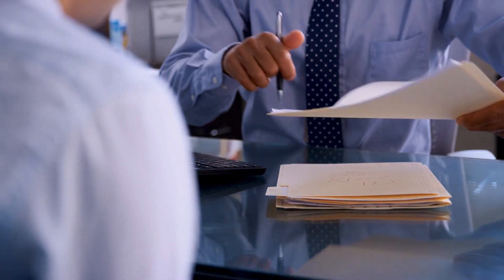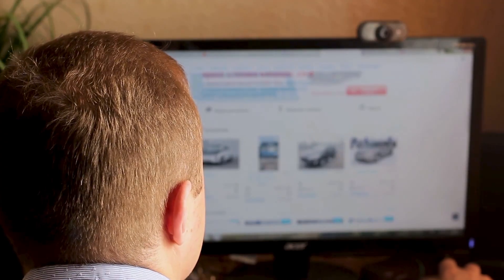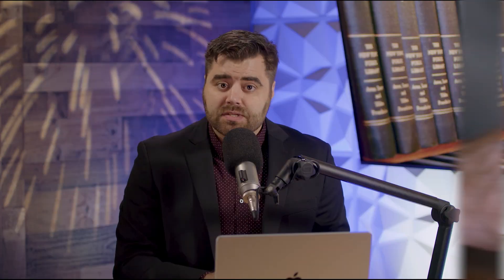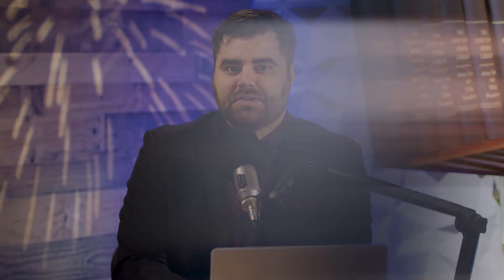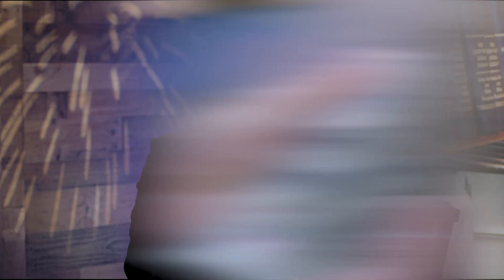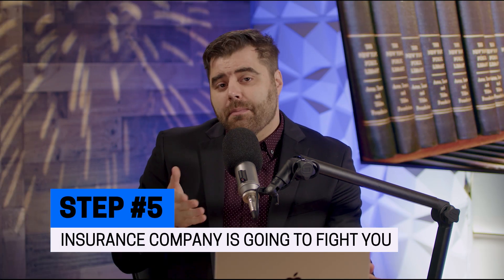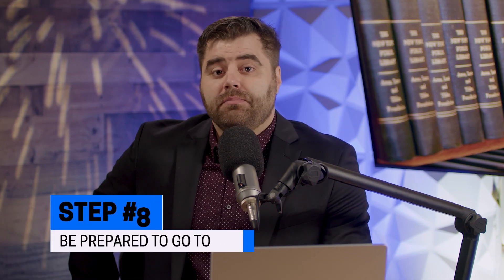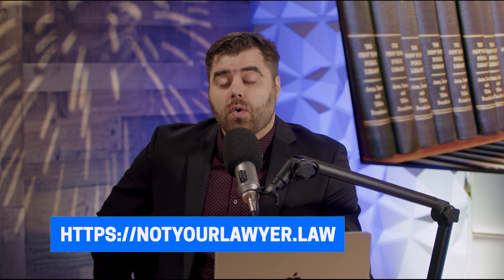How to Sell Your Car for the Most Money💵 Secret Diminished Value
Did you know that when you're in a car accident, you could be leaving thousands of dollars on the table? Most people understand that insurance companies compensate for vehicle damage, but there's more you should know. Attorney Joshua explains how you can claim additional money based on the diminished value of your vehicle, even after repairs.

⚖️ Diminished Value Claims: Understand the importance of diminished value claims, a separate process from personal injury and vehicle repairs. This claim accounts for the reduced market value of your car due to its accident history.

📊 Calculating Diminished Value: Learn how to calculate diminished value by considering your car's worth before and after the accident. Even if it looks the same post-repair, potential buyers are often hesitant about vehicles with accident histories.

🧑‍⚖️ The Role of an Attorney: Discover why consulting an attorney is crucial for maximizing your diminished value claim. Legal expertise is essential to navigate the complexities and ensure you receive the compensation you deserve.

📝 Steps to a Successful Claim: Attorney Joshua outlines the steps to take, from gathering evidence and understanding your insurance policy to obtaining a certified appraisal and documenting expenses.

📚 Negotiation and Litigation: Be prepared to negotiate with the insurance company to get the maximum value for your claim. If necessary, consider taking the matter to court, ensuring you have all the evidence and information at your disposal.

If you need assistance with your diminished value claim, visit Not Your Lawyer or call the number below for a free consultation. Remember, it's vital to take action and safeguard your financial interests after a car accident.

Josh Stramellio is a highly skilled and knowledgeable attorney dedicated to providing exceptional legal services. Trust in his knowledge, integrity, and unwavering dedication to protecting your interests.